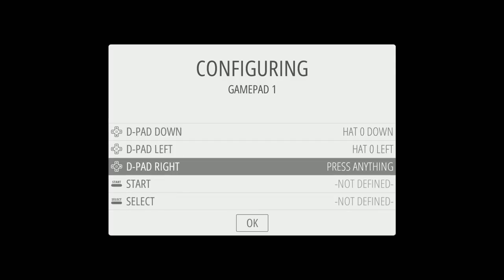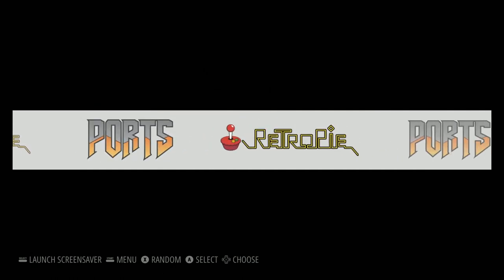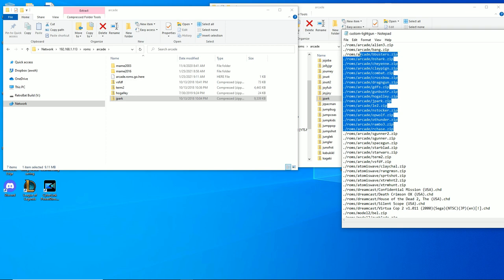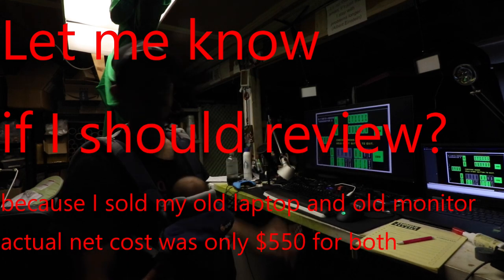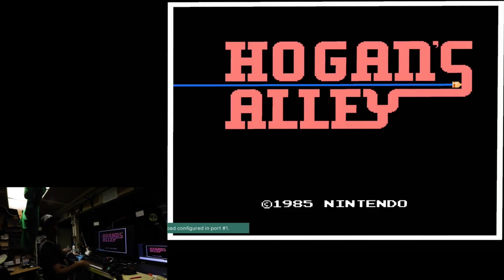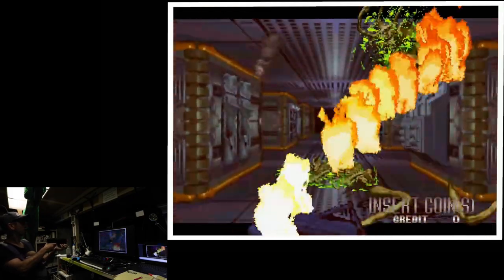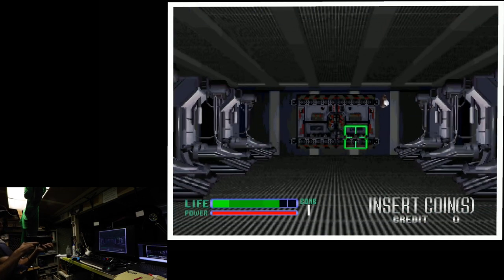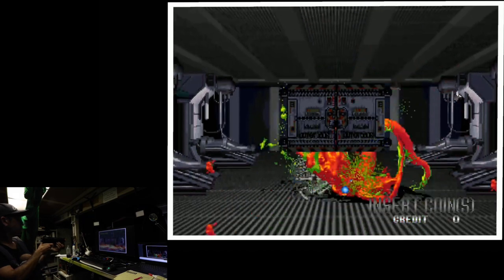Raspberry Pi 4 Sinden Light Gun Image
A specific purpose-built BAREBONE image for the raspberry pi 4 or 400 which will get you well on your way to running the Sinden lightgun.

Raspberry Pie 4 1.5GHZ KIT
128gb micro sd

BareBones: A Pre-Configured Image for The Sinden Lightgun on the Raspberry Pi 2.81 gb on backups.me

512gb micro sd
400gb micro sd
256gb micro sd
128gb micro sd
64gb micro sd
32gb micro sd